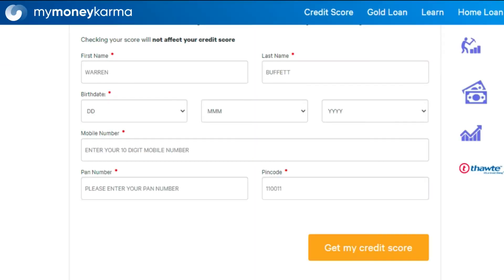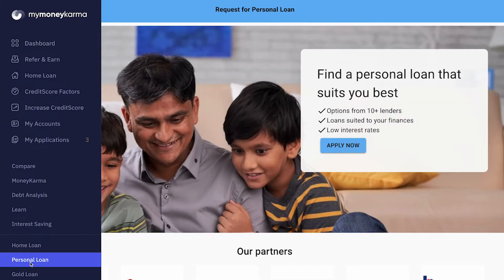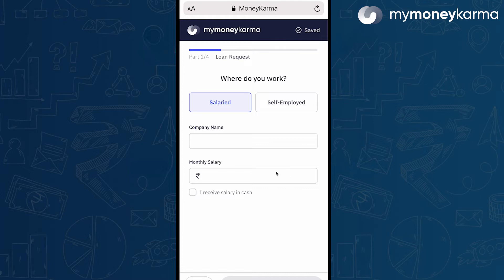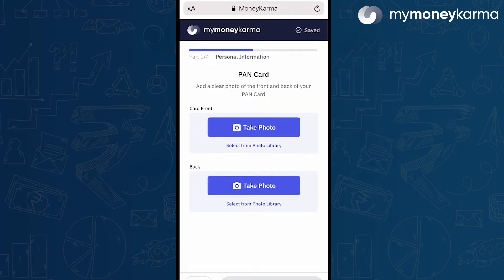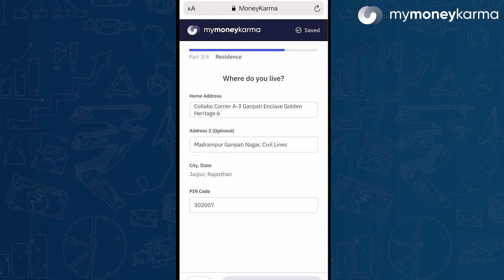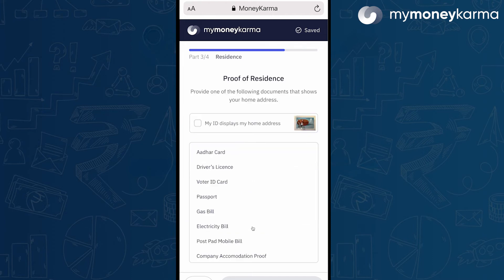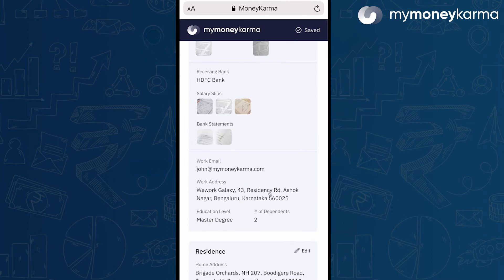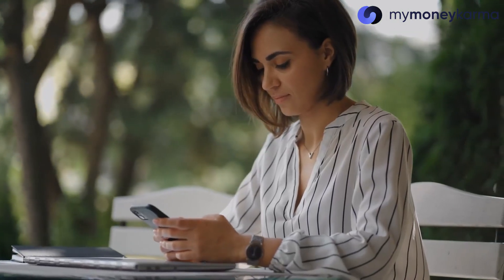Just a FEW CLICKS For Your Personal Loan! Quick Low-Interest Personal Loans from mymoneykarma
We’re surrounded by information, content and news. Everywhere, all the time. The human mind can only meaningfully absorb a handful of new facts about the world. mymoneykarma’s insights team selects just the bits of news from the finance world that you should know about, things that you can actually do something about right now.

If you’re interested in learning more about practicing Intelligent Finance in your daily life, why not get started with this video here

What is mymoneykarma?

This channel is dedicated to simplifying the concepts and best practices of Personal Finance through explainers, FAQs, tips, and educational material. We empower viewers to each become a paragon of Intelligent Finance.

Founded by a group of Stanford alumni with a strong background in banking and technology, MyMoneyKarma has been revolutionizing the Indian Fintech sector and ushering in the future of personal finance. Committed to a social mission of creating a measurable impact on people’s lives, MyMoneyKarma has empowered millions of people to reclaim control over their finances by addressing the 3 biggest issues and barriers in the sector:

Low financial literacy means most people applying for loans, mortgages or credit cards have never checked, nor heard of, their credit scores. By this time, the damage has often been done
Low information transparency means it can be difficult to know the best interest rates for each customer’s unique profile, the financial providers that offer the best terms, and how to maximize one’s chances of being approved (where a rejection further worsens the credit score)
High effort and hassle means one is too hard-pressed to shop around, try multiple options and find the best fit, instead ending up with sub-optimal decisions and a whole lot of wasted time and sweat

MyMoneyKarma’s fully online loan optimization technology helps customers with an extensive range of financial products, delivering the lowest interest rates and comprehensive service at the touch of a button.

Get your Credit Score worth Rs. 4300 for Free @

So you’ve taken a few minutes at the comfort of your home to enter your basic details and create your mymoneykarma account. Likewise, let’s take just a few more minutes to apply for your personal loan!
To get started, you can click on this button to go to the personal loan home page or landing page.
Hit apply, and you will be asked how much you want to borrow - between one lakh and 1 crore. Enter the amount as per your need and means of repayment.
Next, select whether you are salaried or self employed
Next comes ID type selection - you can choose from a number of different options.
If you currently live at the address shown on your I.D, you can mark the same to skip the residence proof step.
Next, upload your Salary slips and bank statements for the last 3 months.
Then enter your work email & work address.
Then we get to Residence - where do you live?
Here, we'll need to know your residence type - whether you rent or own, and the duration of how long you've lived at this address. If it's less than 3 years, then we ask a secondary question - how long have you lived in the city?
When you get to the proof of residence, depending on your answer previously, this box will be either checked, or not. If it's not checked, then you’ll have to pick up a proof type, and then upload it.
And finally, you get to review the application before submitting it.Once you return to the dashboard, you’ll see a message saying ‘You have an application in progress’.
What really happens when your application is under progress? How soon will your loan be disbursed?
Watch the next video in the series to find out.